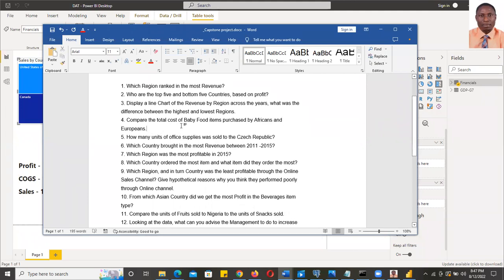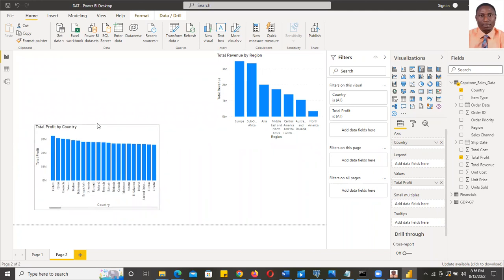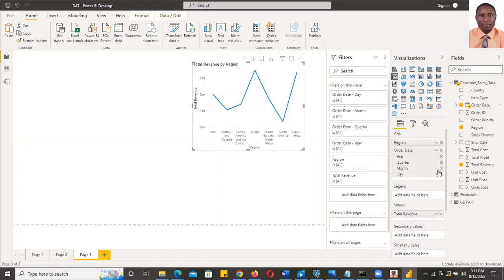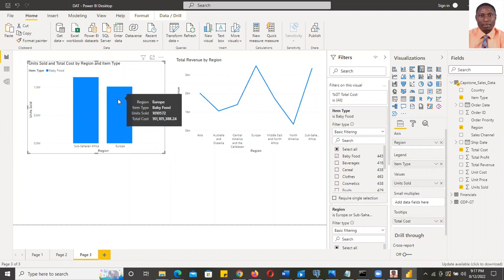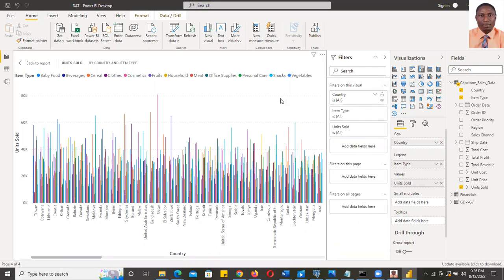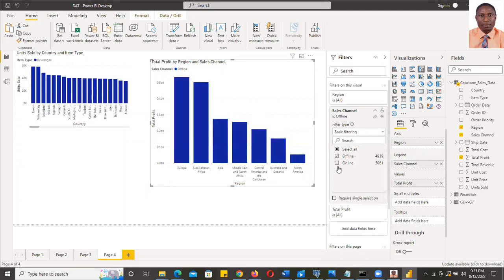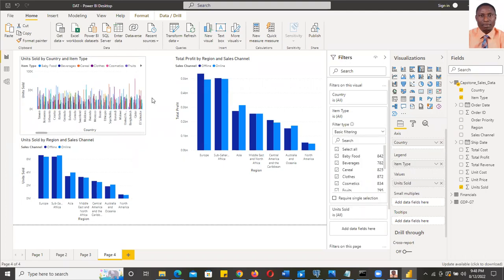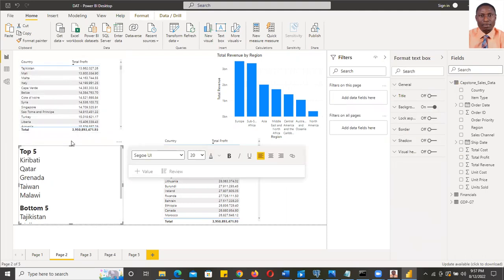Data Analysis using Power BI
This tutorial teaches how to analyze data using Power BI by showing how to answer some questions to discover useful information, informed conclusions, and aid decision-making.
Below is the link to download the dataset I used in the tutorial: